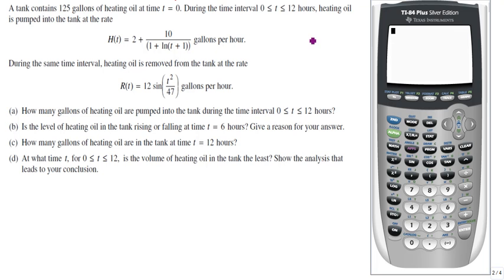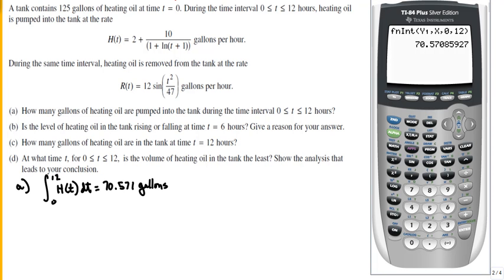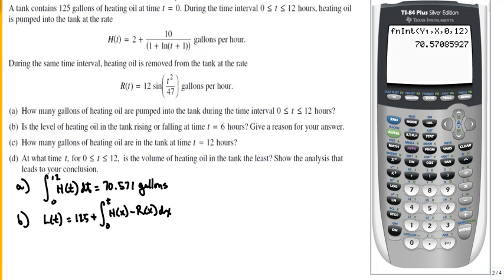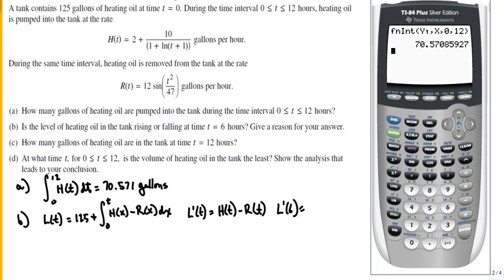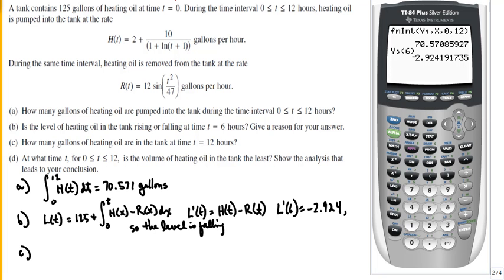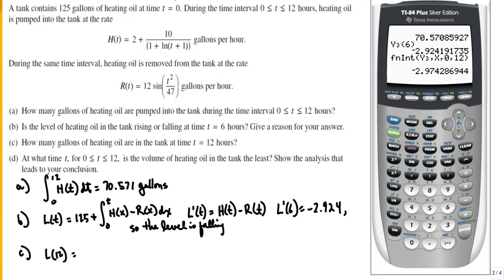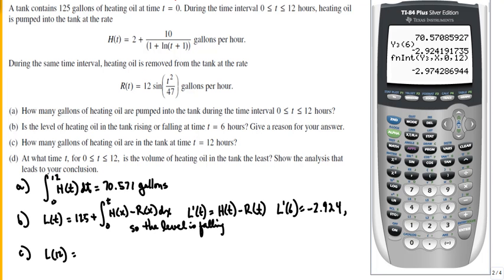APCalculus_FTCApps_04